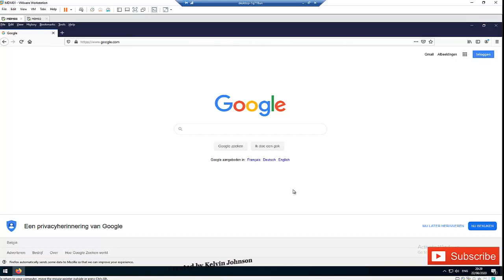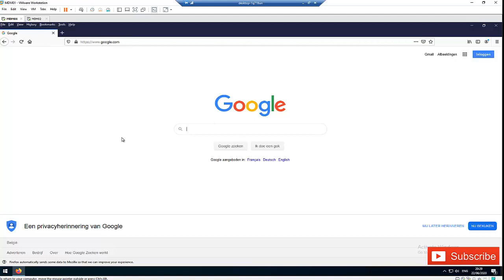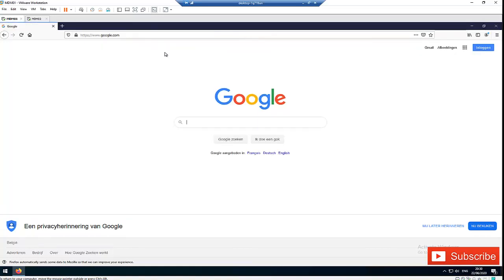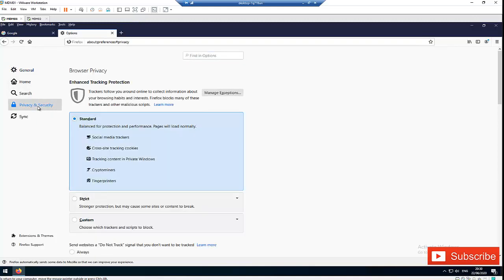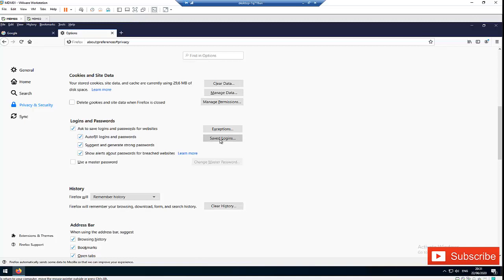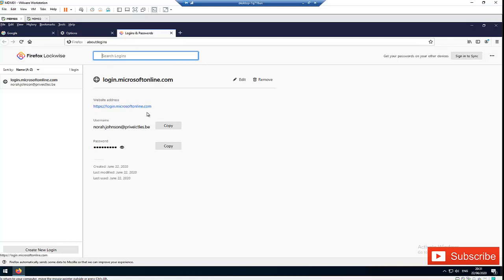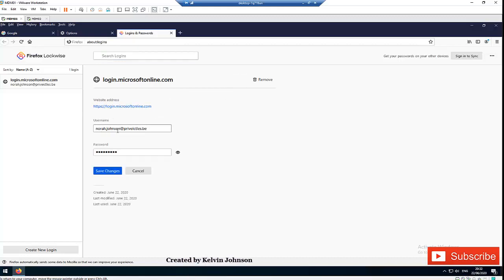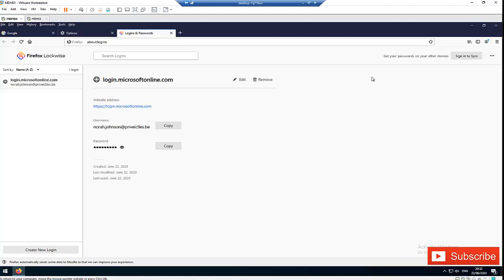How to find saved passwords in Mozilla Firefox | How to find Hidden Passwords in Mozilla Firefox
Find saved passwords in Mozilla Firefox.
Find Hidden passwords in Mozilla firefox